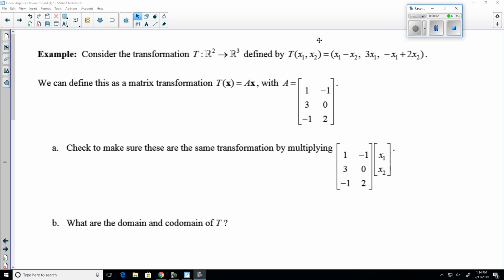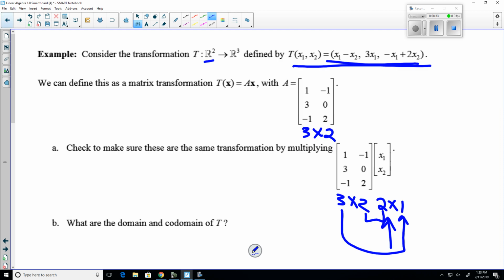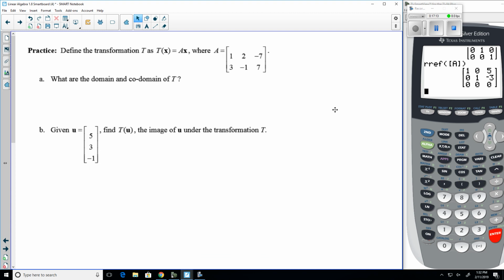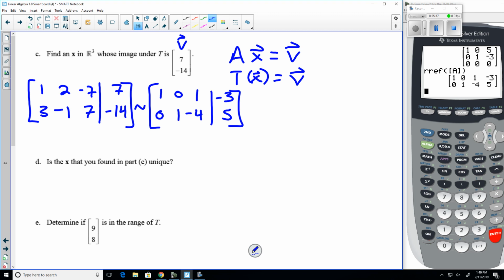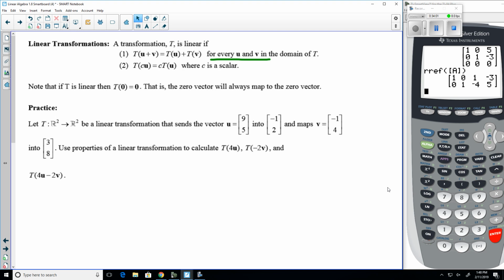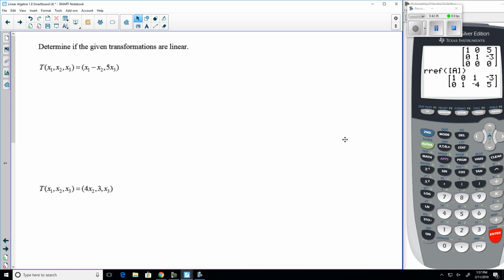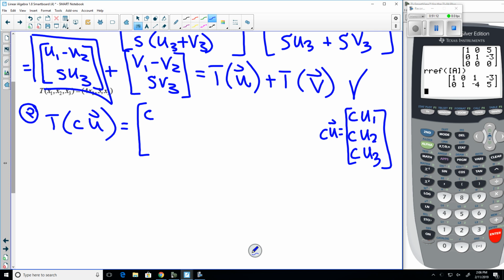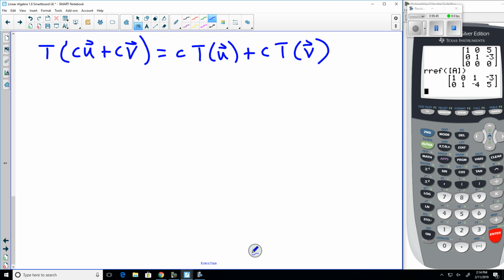Section 1.8 Part 2 (2-11-2019)